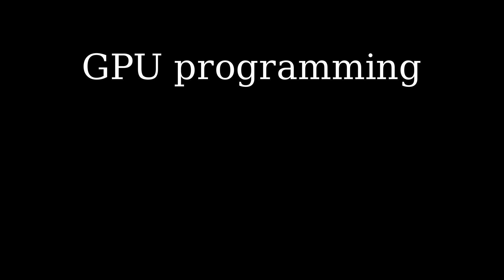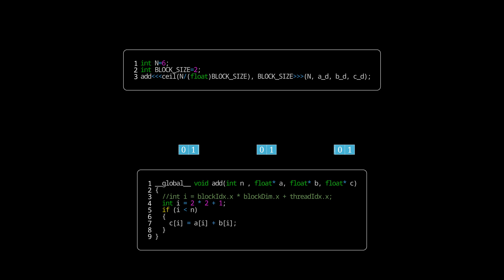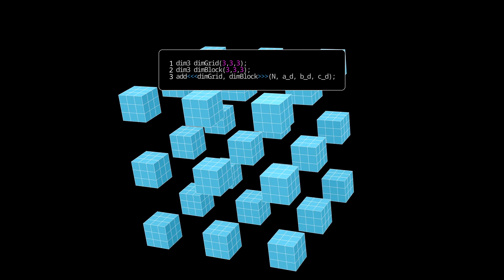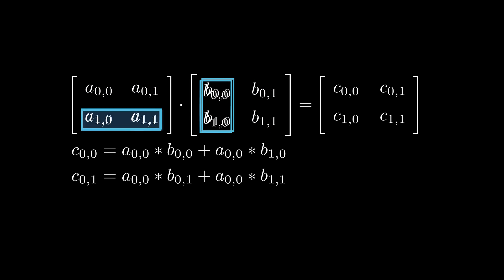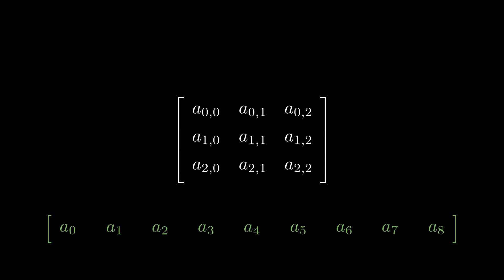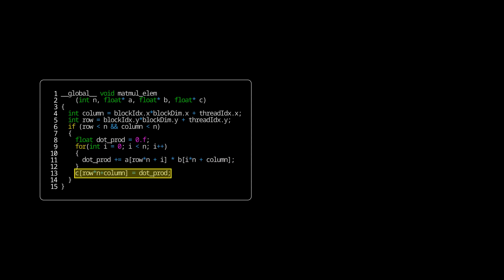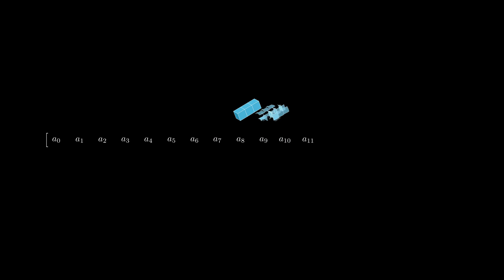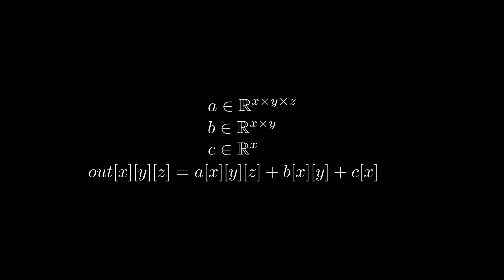Kernel Grid | GPU Programming | Episode 2